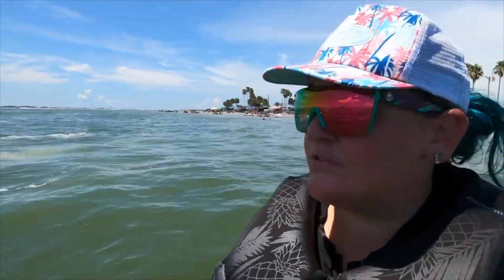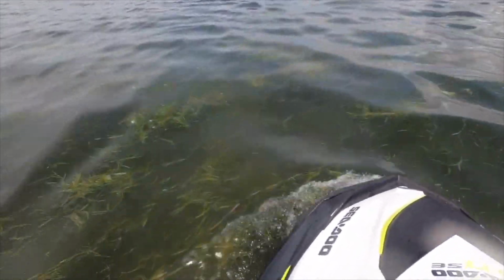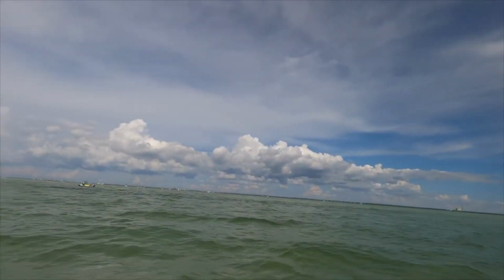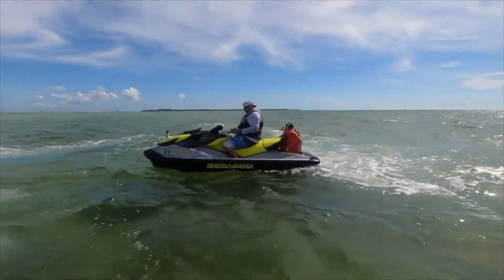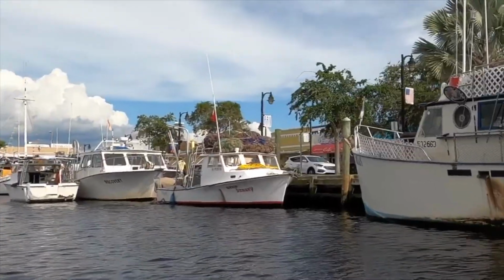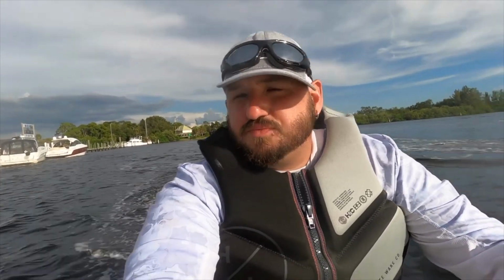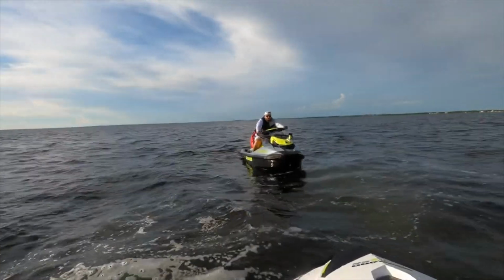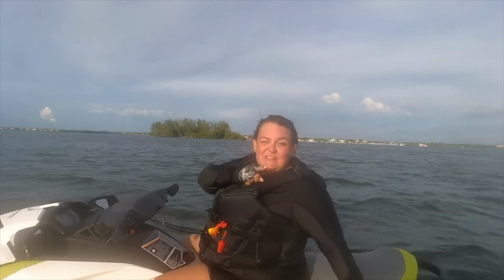Seeing Sharks on a Jet Ski? Anclote Key, Dunedin, FL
Hey Ya'll Welcome back to the channel on today's adventure, we take the jet skis out to find Sharks near Honeymoon Island. Have you seen sharks on a jet ski before?

Amazon Links ad
   VP Racing Jugs:
   Anchors:
   Bungee Net:
   Sandshark Jetski Anchor:
   Seadoo Oil:

Save Money on Gasoline with Upside ad